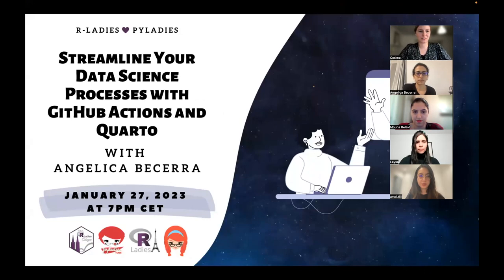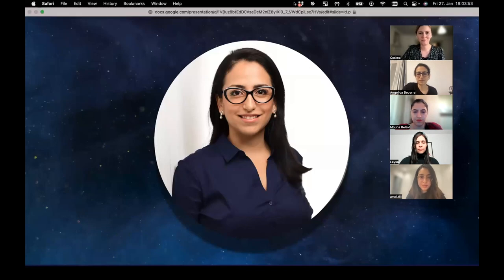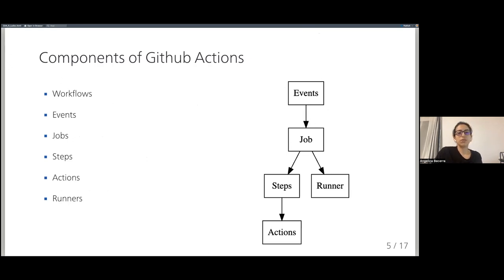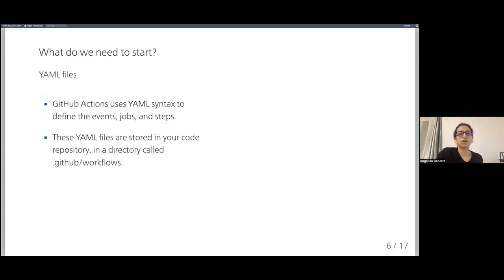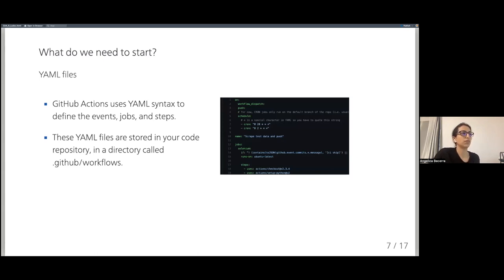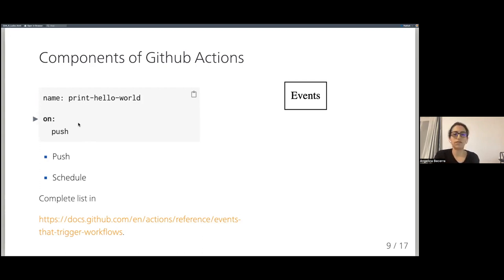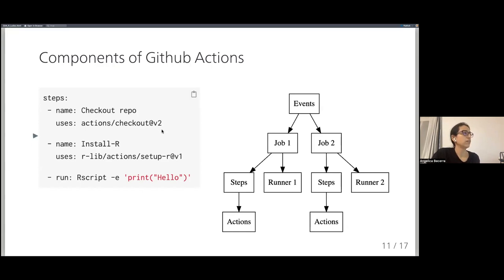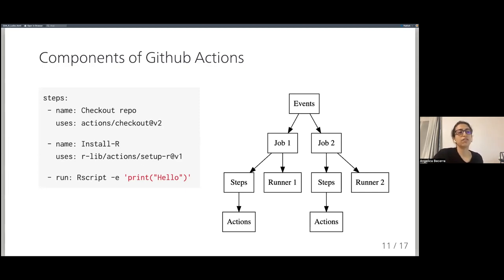R-Ladies Cologne & Paris (English) - GitHub Actions and Quarto - Angelica Becerra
PyLadies and R-Ladies are hosting another event together! This time, we will discuss the power of GitHub Actions to automate and streamline your workflows and how you can easily combine Python and R with Quarto to communicate your results!

✨ Streamline Your Data Science Processes with GitHub Actions and Quarto ✨

A general workflow of a data analysis project involves the iteration of collection, cleaning, and analysis to communicate your results. How about combining Python, R, GitHub actions, and Quarto to make this possible? We will learn how to set up a pipeline using them.

✨ About Angelica Becerra ✨

Angelica is a statistician and data scientist with experience in consulting governmental offices on developing large-scale survey studies and statistical analysis. Angelica has an M.Sc. in Social and Economic Data Analysis from the University of Konstanz, Germany. After her studies, she developed data analysis projects using R and Python with a strong focus on data cleansing, data visualization, web scraping, and automated reports.

✨ Additional Resources ✨

✨ How to stay in touch ✨